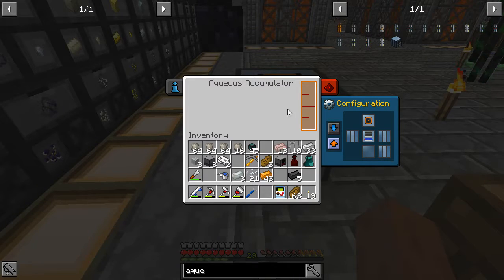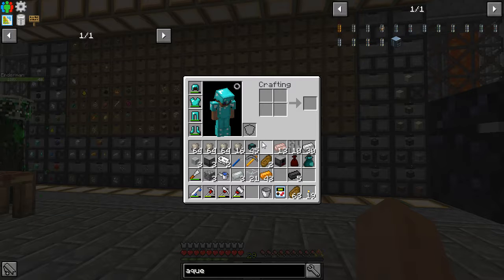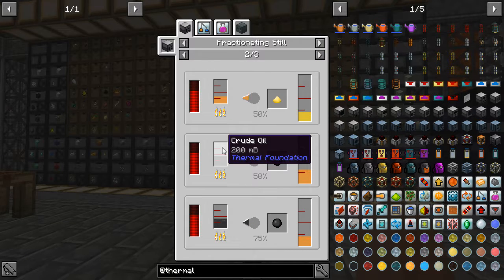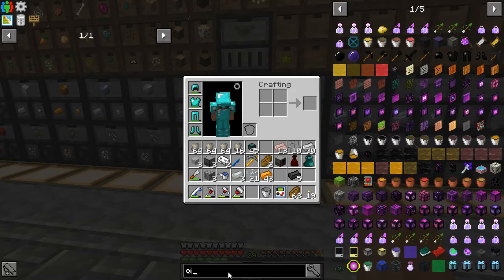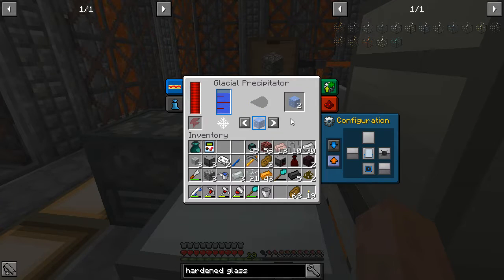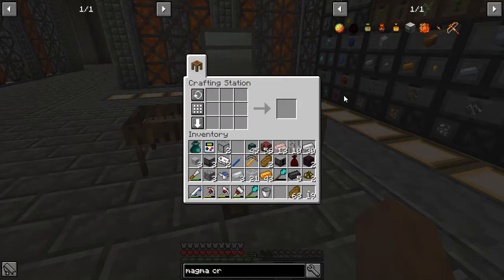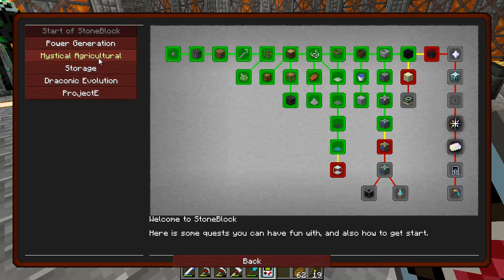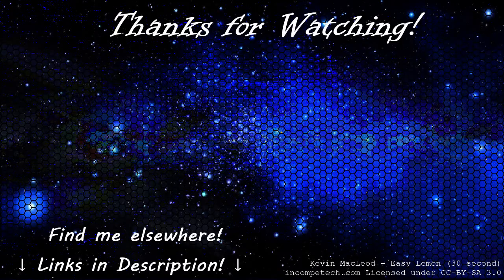Yet More Machines - Ep30 - Stoneblock